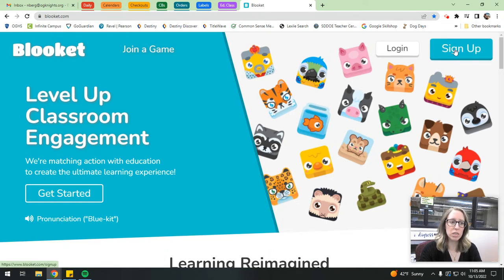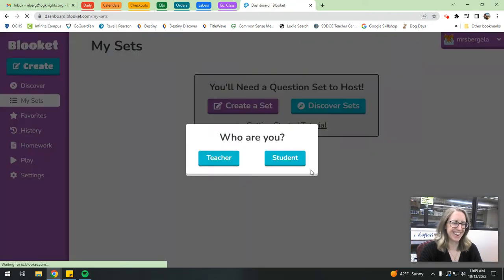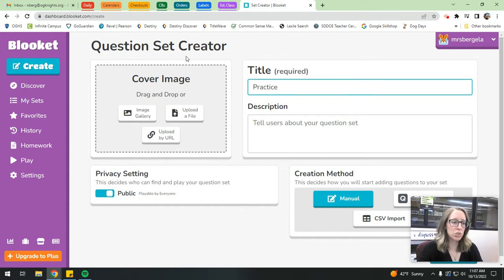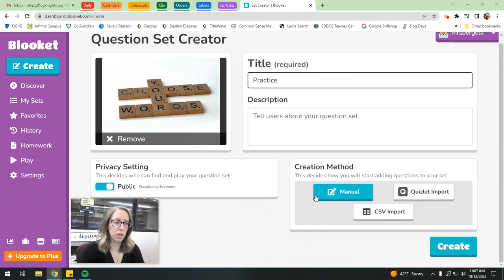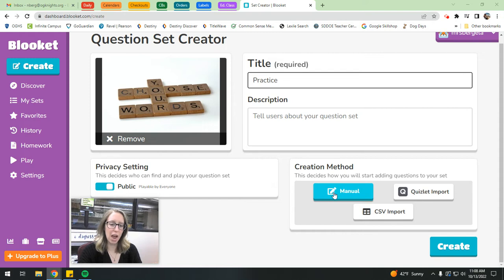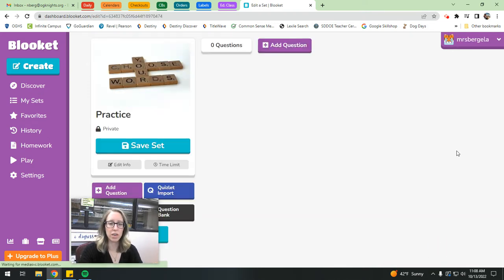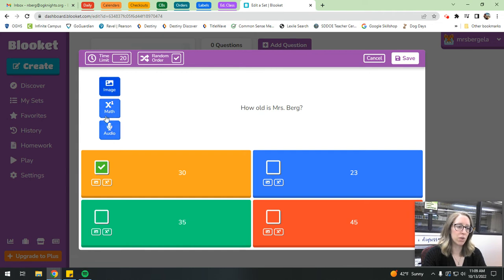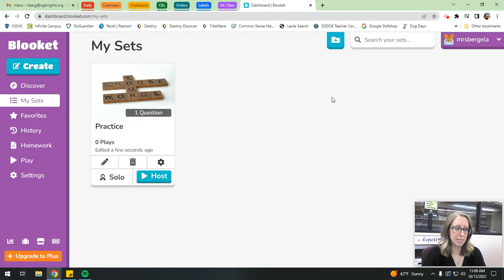Blooket Tutorial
In this video, we cover the basics of how to create a Blooket account and make a Blooket review game.